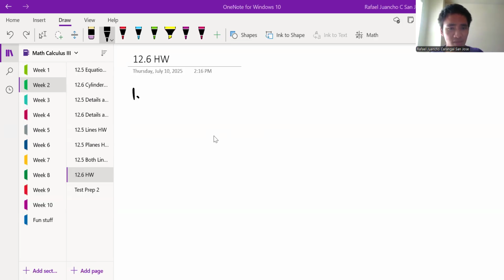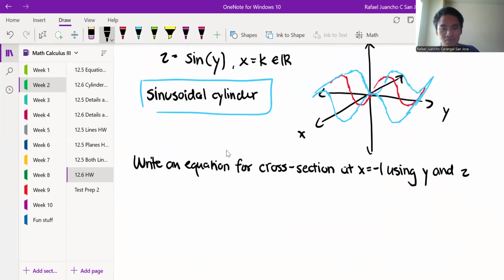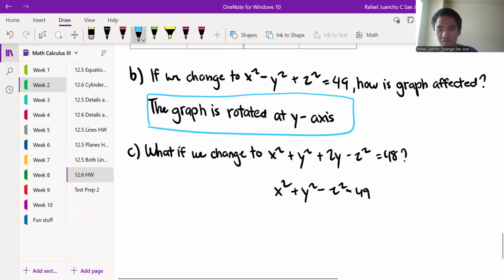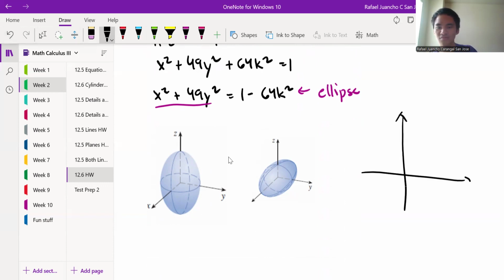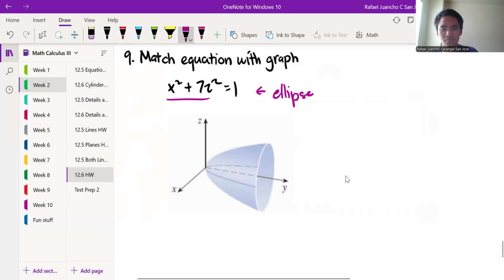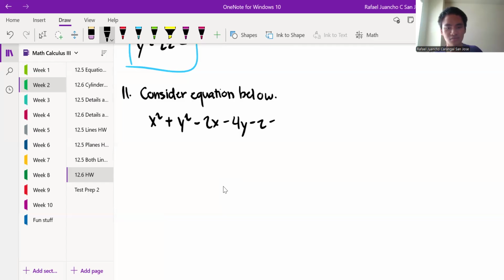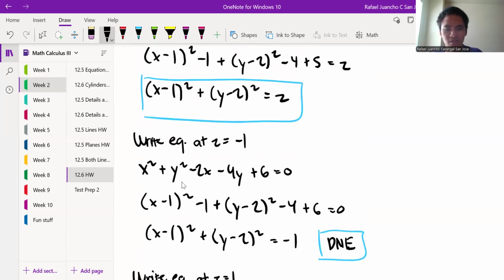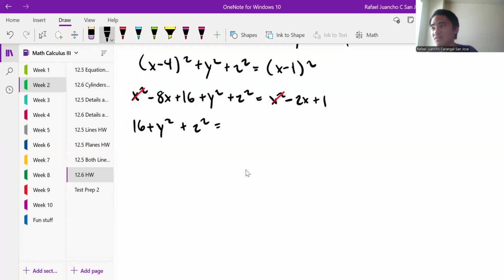12 6 HW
More exercises on cylinders and quadric surfaces